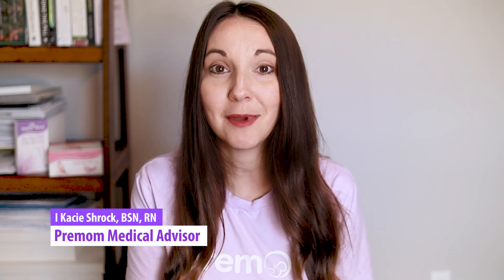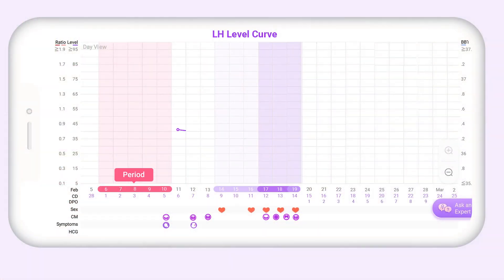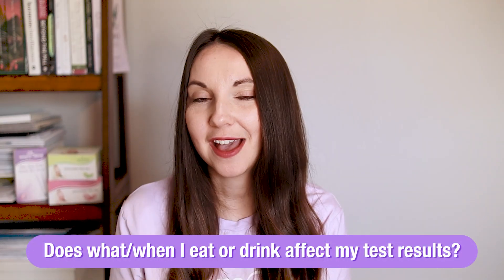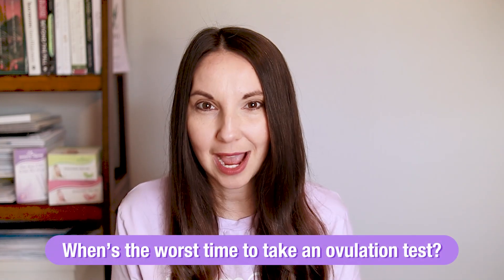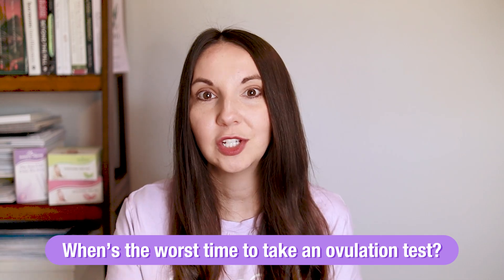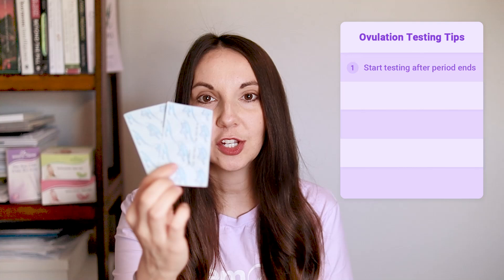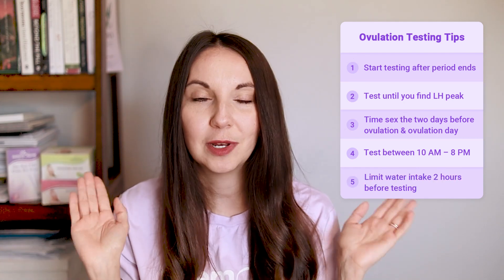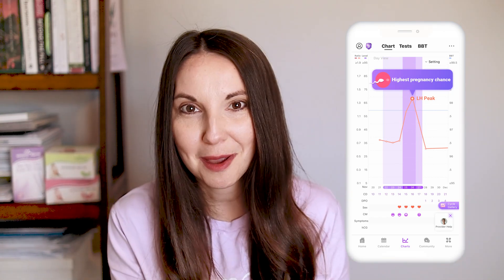Best time to take an ovulation test | ++Ovulation testing tips!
When to start testing for ovulation? First morning urine or not? Should you test twice daily? Can drinking too much water dilute your LH levels? If you are new to ovulation testing, start by testing right after your period ends, around cycle day 6 or 7 to establish your baseline LH levels.

The key is to identify your LH surge pattern and pinpoint your LH peak, which typically occurs 24-36 hours before ovulation. Make sure to test daily for the most accurate results. Avoid taping test strips into a notebook, as this can lead to incorrect readings. Instead, download the free Premom app to easily track and interpret your test results!

In this video, Nurse Kacie will cover:

00:00 - 00:15 Intro
00:16 - 00:42 When to take an ovulation test
00:43 - 01:14 When is the best time to take ovulation test
01:15 - 01:43 Can food or water impact my ovulation test results
01:44 - 02:23 Worst time to take ovulation test
02:24 - 03:09 Ovulation testing tips - when to start ovulation testing
03:10 - 03:52 How to read an ovulation test

Premom is a period & ovulation tracker app that helps women track their cycles, get pregnant fast or learn more about their health. We are sharing fertility facts, helpful tips, and advice for women looking to learn more about getting pregnant, trying to conceive, trying to avoid pregnancy, pregnancy tracking, ovulation, periods, fertility, and more.